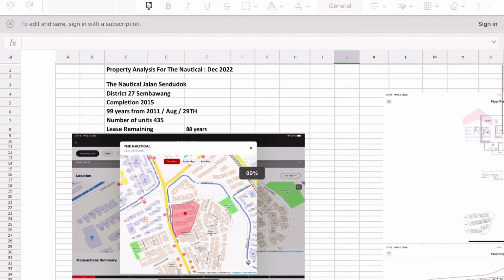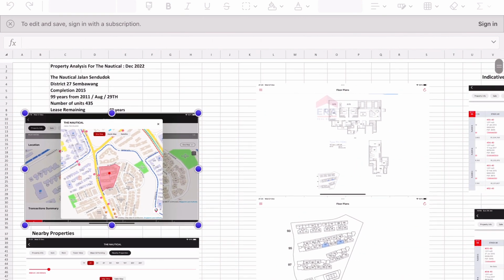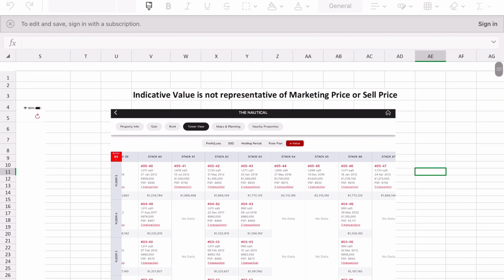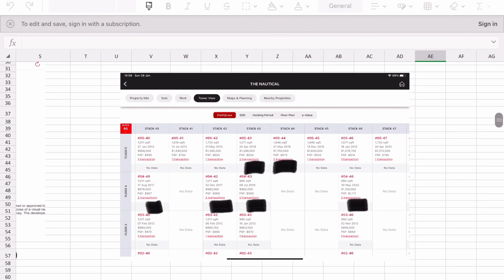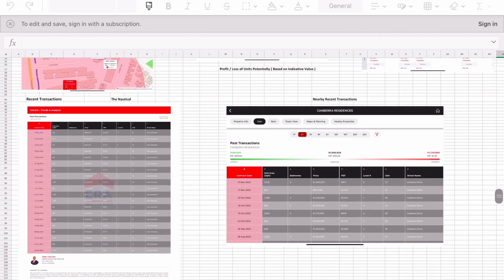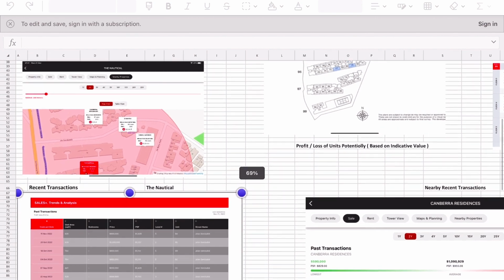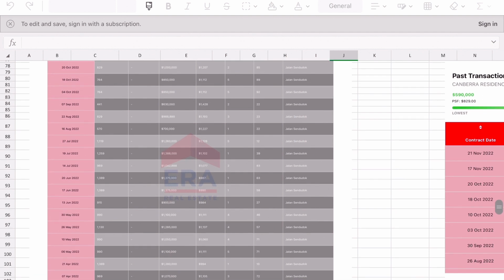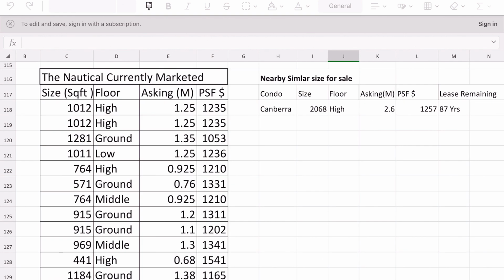Singapore Property Successful Selling Basic Analysis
Before Planning to Sell / Market your property , we need to conduct a full analysis of the demand and supply situation in your location . This analysis plus a clear marketing strategy with the right messages for the right segment of buyers is fundamental to success.
The soft skills of the marketing real estate agent will be a major factor for a successful sell.